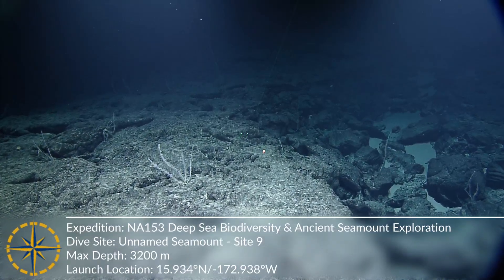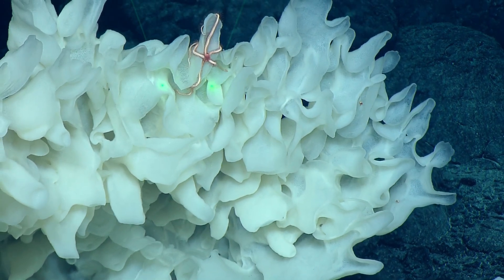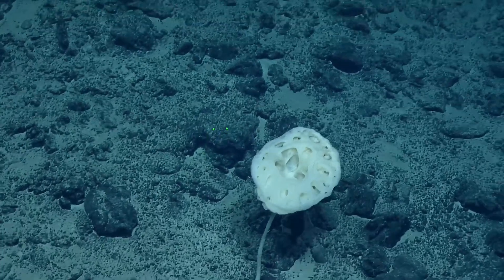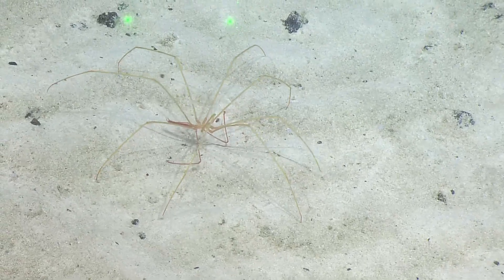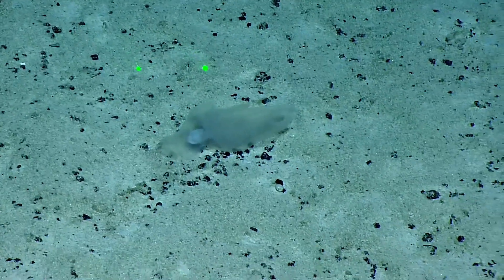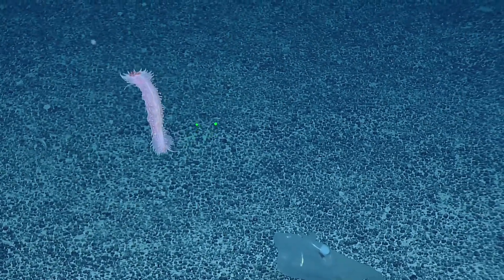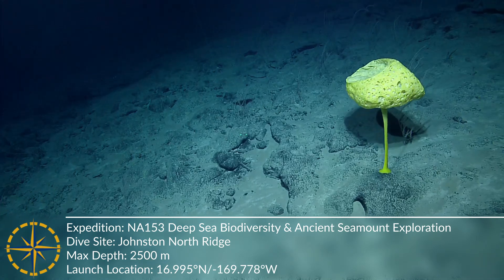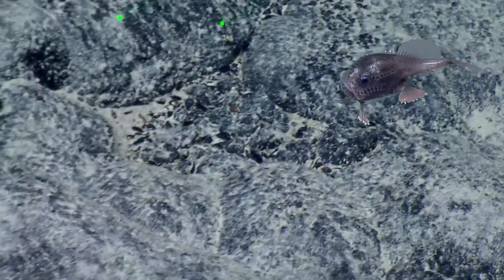Biodiversity and Beauty Near Johnston Atoll | Nautilus Live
Across nearly a month exploring the Central Pacific, our team has witnessed never-before-seen landscapes and expanded what we know about Earthʻs residents! Join our Corps of Exploration for the joy of seeing these places with this highlight compilation of some of the best views from the seafloor on the seamounts surrounding Johnston Atoll. The team has been treated to abundant wildlife, including Lophocalyx and Bolosoma sponges, sea urchins, sea dandelions, a flying crinoid, and more. Lean into your screens just like our team does in the control room for up-close shots of sea spiders, a Venefica sp. eel, hydroids, and a translucent sea pig. And, of course, you can’t have a Nautilus Live highlight video without a Chaunacops anglerfish!

These deep-sea environments and ancient seamounts ~800 miles south of Hawaiʻi in the Pacific Remote Islands Marine National Monument contain some of Earth's most pristine marine ecosystems.  Data associated with the region’s deepwater natural and cultural resources are particularly important now, as a monument management plan is under development, and the region is being considered as a new national marine sanctuary.